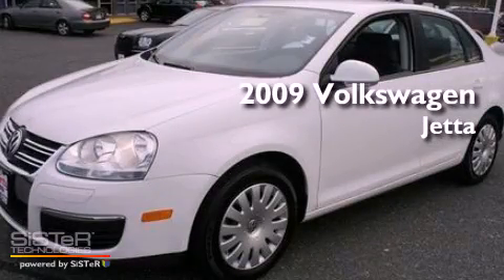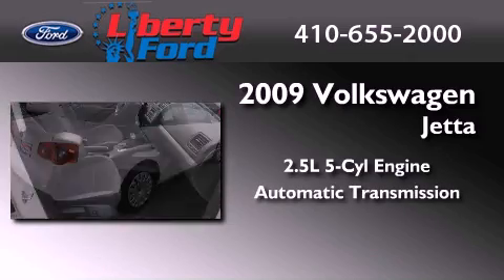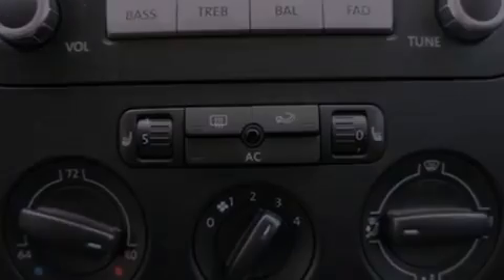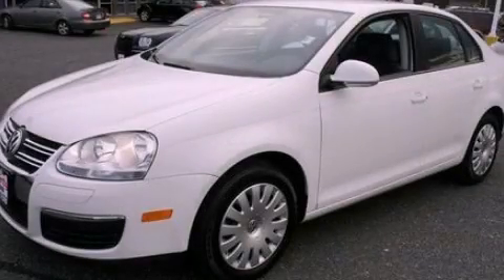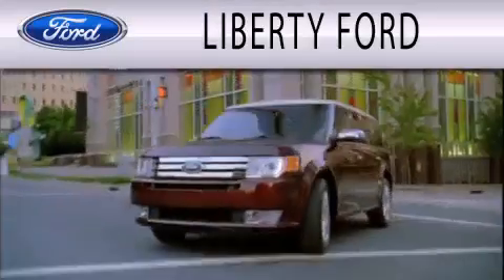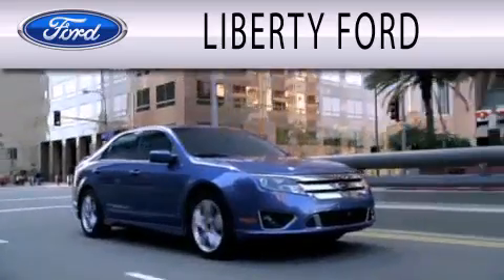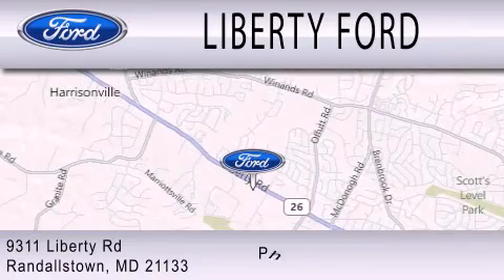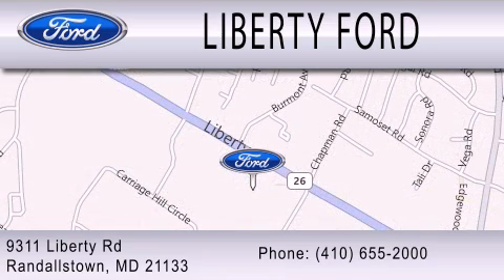2009 Volkswagen Jetta Randallstown MD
Year : 2009
 Make : Volkswagen
 Model : Jetta
 Engine : 2.5L I5 20V MPFI DOHC
 Trans . : 6-SPEED AUTOMATIC
 Exterior : CANDY WHITE
 Miles : 53,955
 Interior : ANTHRACITE
 Stock : PA1822